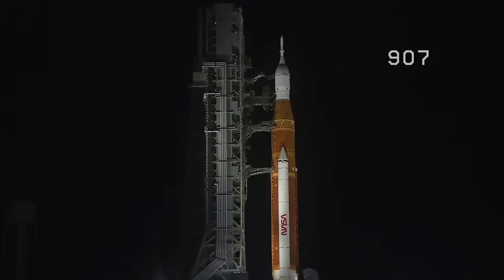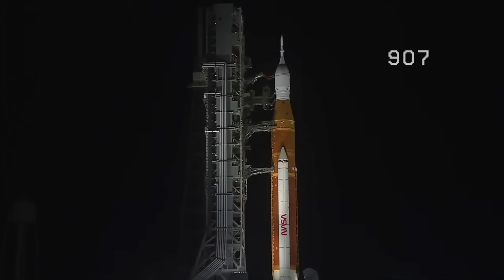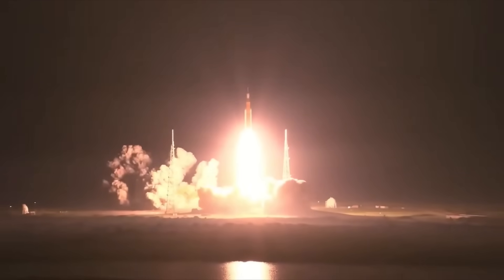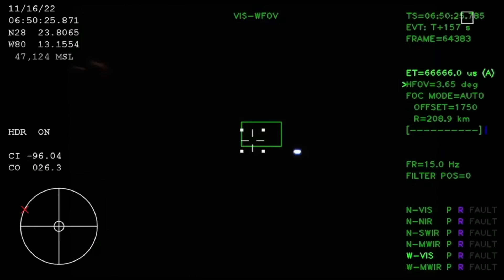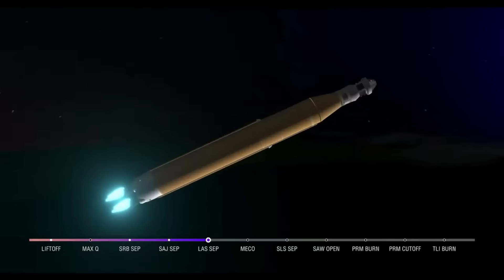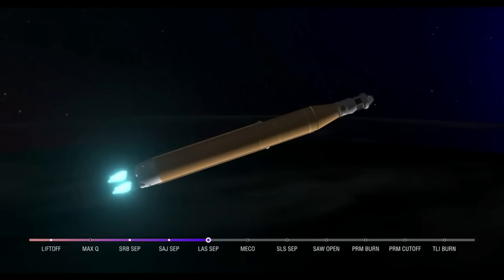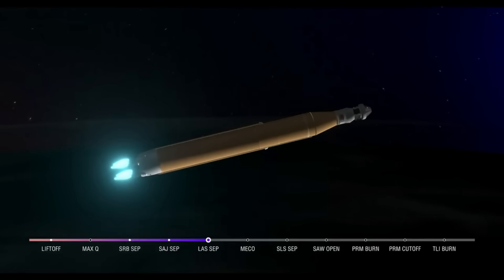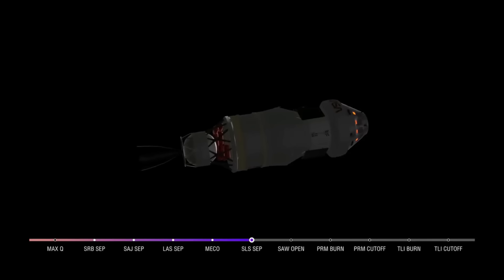Blastoff! NASA's Artemis 1 moon rocket launches on historic first mission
NASA Space Launch System rocket launched the Artemis 1 mission on Nov. 16, 2022. The rocket lifted off from Launch Complex 39B at the Kennedy Space Center in Florida. Full Story

Credit: NASA